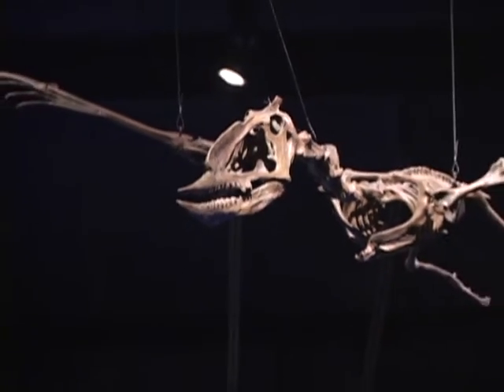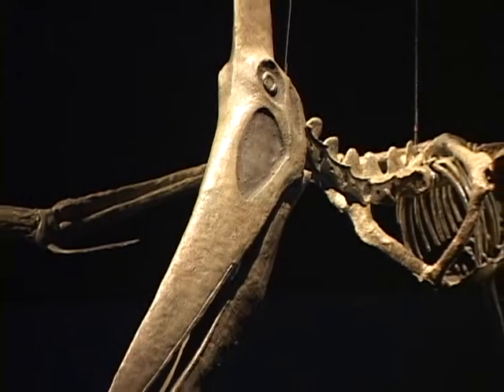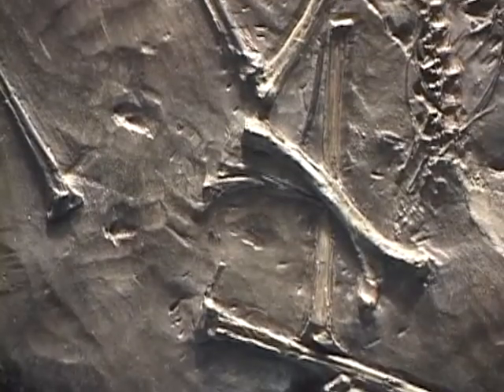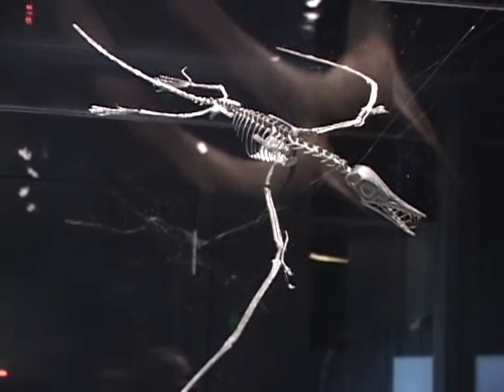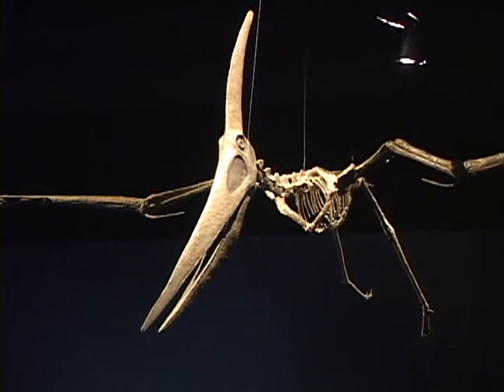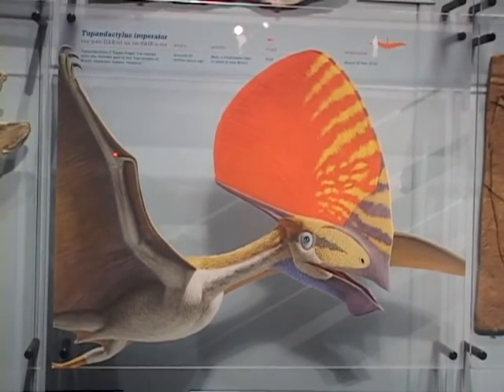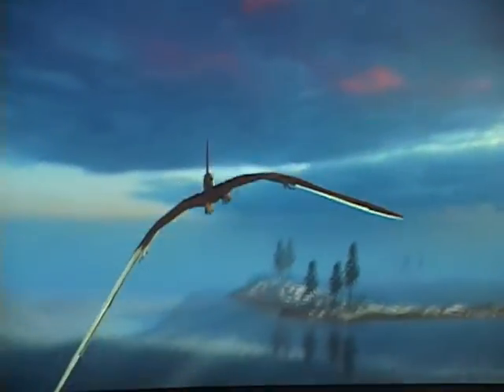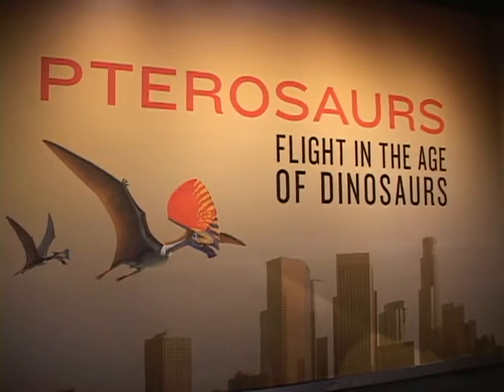Pterosaurs: Flight in the Age of Dinosaurs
The Natural History Museum of Los Angeles County features a new traveling exhibit entitled "Pterosaurs: Flight in the Age of  Dinosaurs"  featuring authentic Pterosaur fossils, and amazing life-sized replicas!